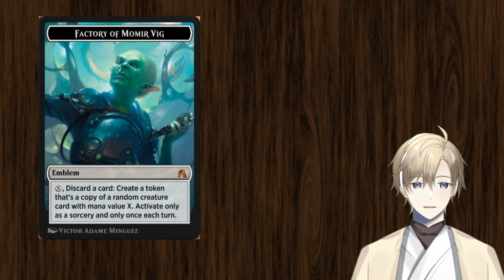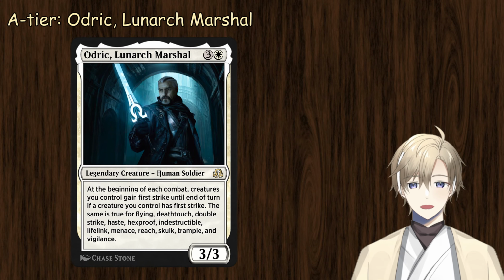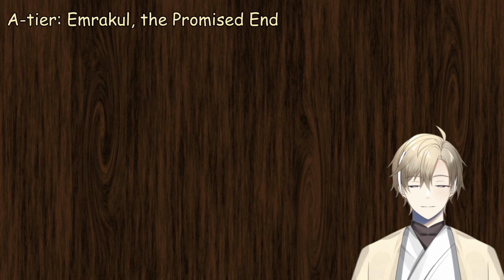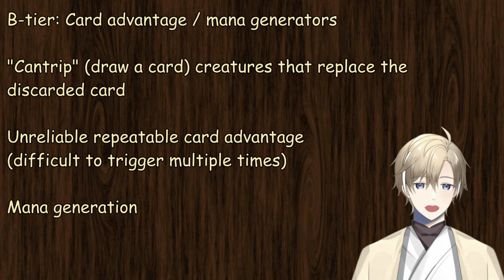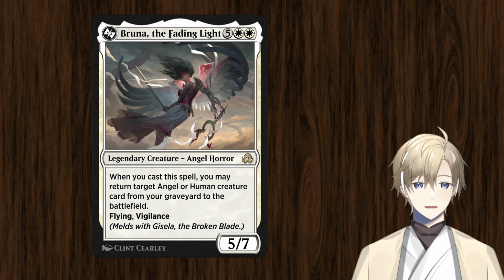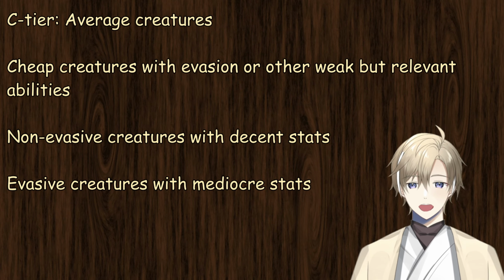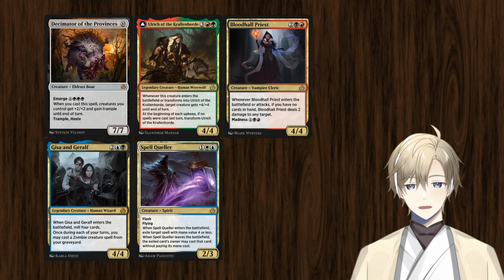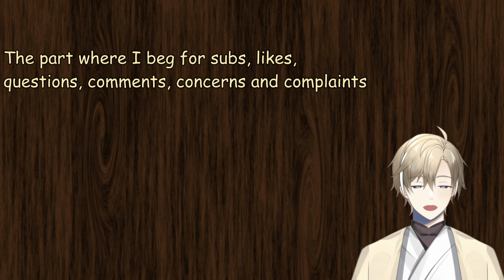MTGA Shadows over Innistrad Remastered Momir Tier List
Shadows over Innistrad Remastered is now on MTGA! Let's make a tier list nobody ever asked for. Momir.

0:00 Intro
0:13 About Momir
0:52 Tier S
1:14 Tier A
2:46 Tier B
5:05 Tier C
5:35 Tier D
6:26 Mana cost breakdown
7:14 The part where I beg for subs, likes, questions, comments, concerns and complaints
Valerian Nishino ch.